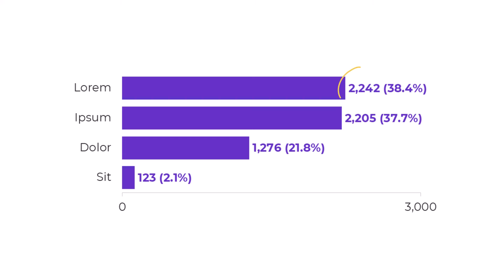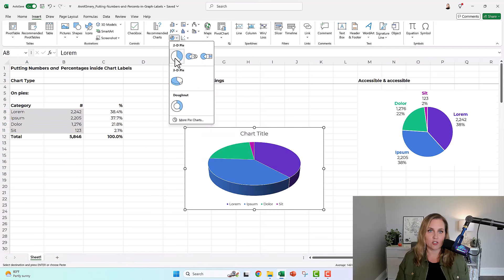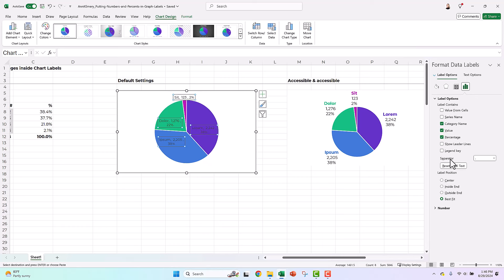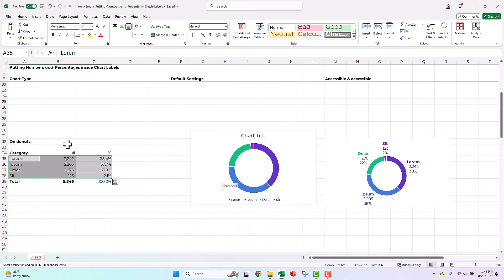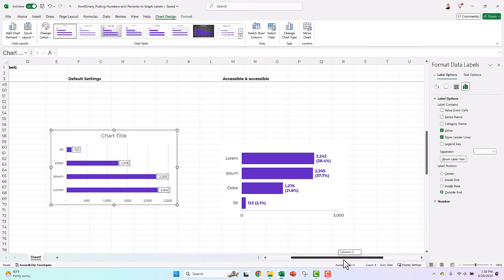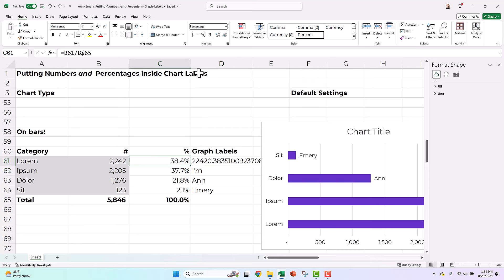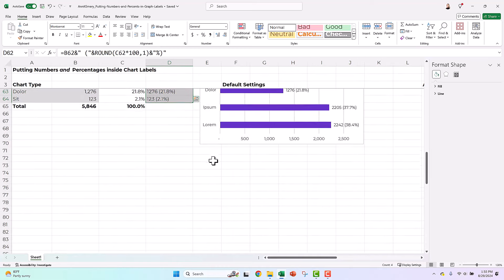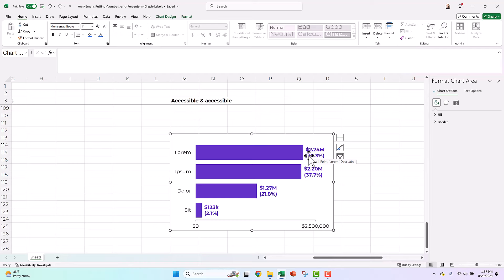Numbers AND Percentages in Graph Labels [Excel file to download]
0:00 Intro
0:33 Dataviz On The Go
0:42 Why not text boxes??
1:42 Pie example
5:42 Donut example
7:42 Bar example
12:28 Advanced: Nested IF with left, mid, right
14:42 Your turn

Techniques covered:
- The 2-step process: Adding and formatting graph labels
- The check-all-that-apply checkboxes (numbers, percentages, value from cells)
- Helper Cells
- Concatenation